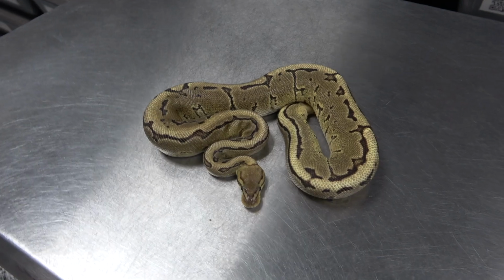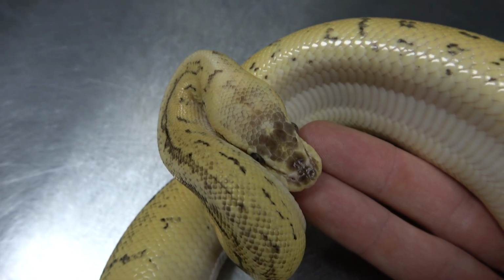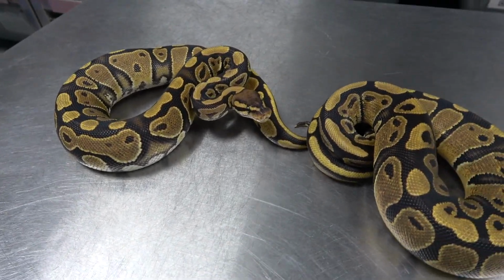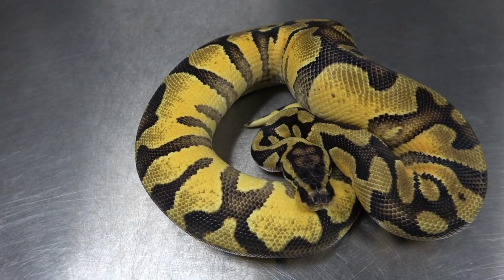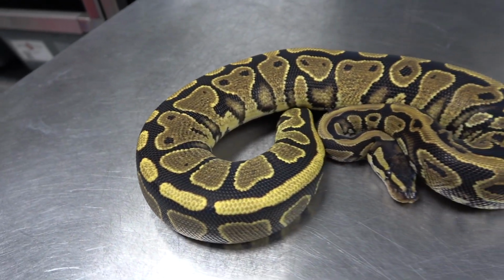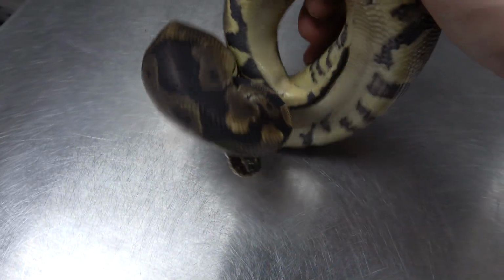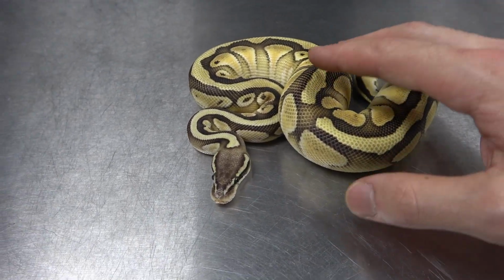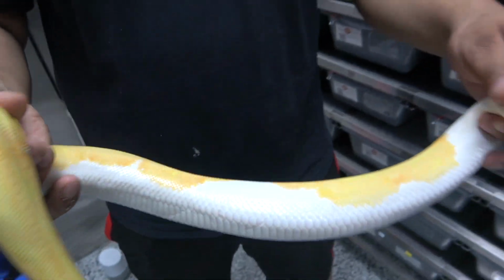$0-$250 Snakes For Sale At Mutation Creation!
Thus video is a start to a mini series of snakes that we have for sale at Mutation Creation at different price points! In this video we have snakes from $0-$250! Even those these snakes are a little more cheap they have great potential and could do amazing as a future breeder or just as a pet! Enjoy the video!!!